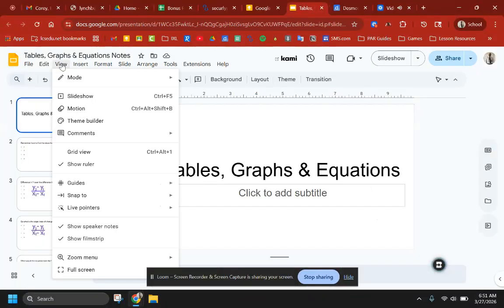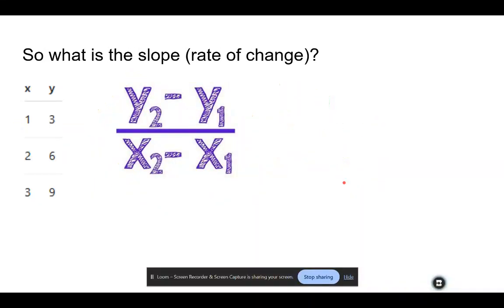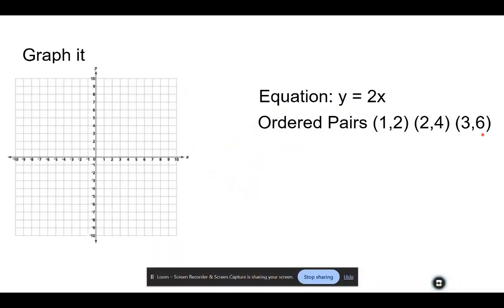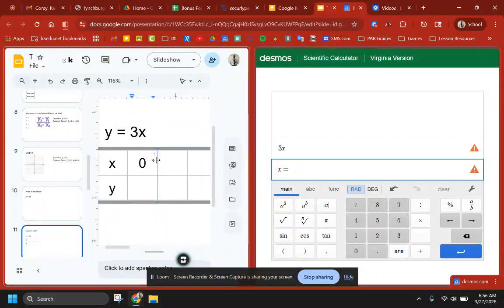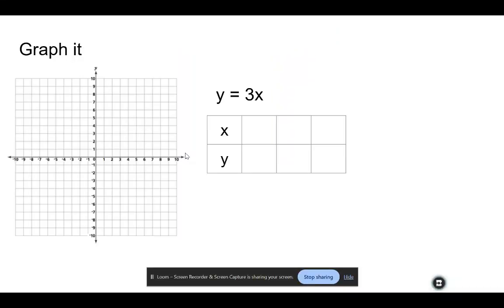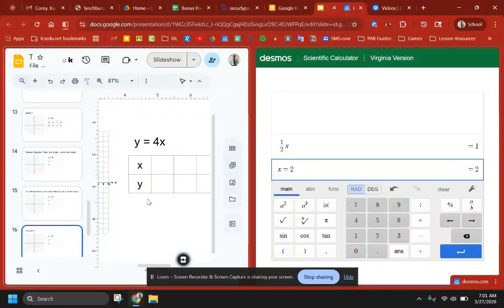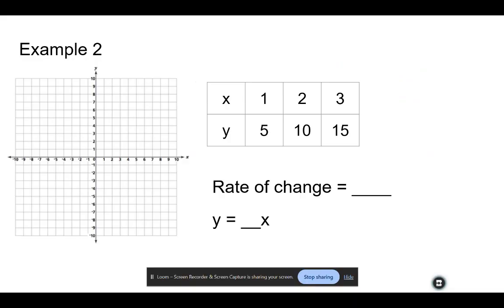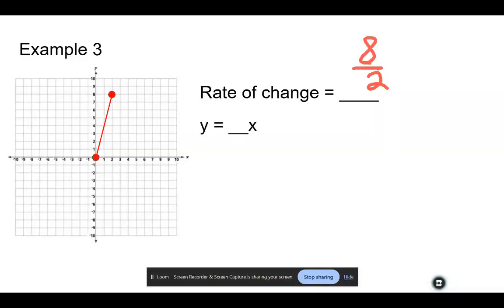How to find Slope from Tables, Graphs, and Equations